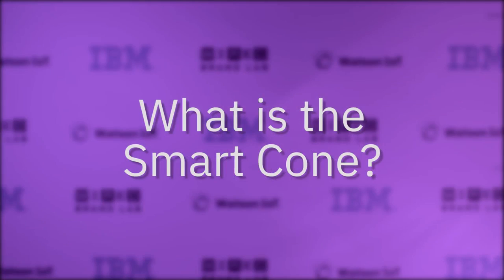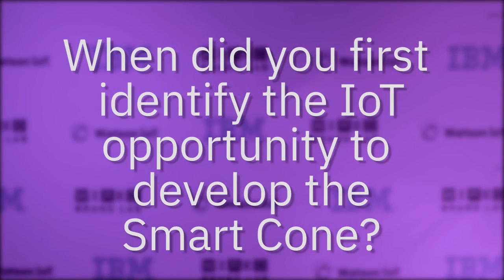IoT Voices with WIRED CEO, Smart Cone Technologies